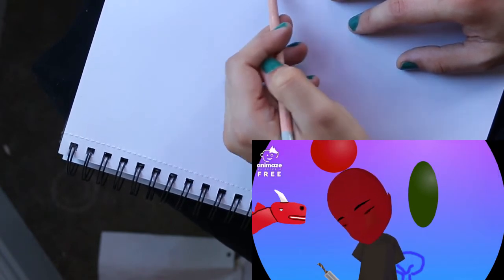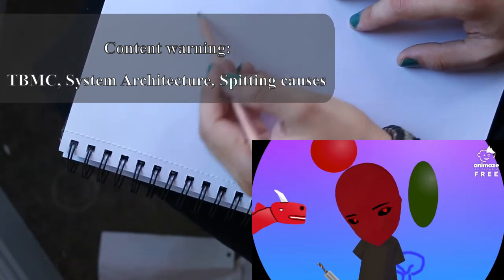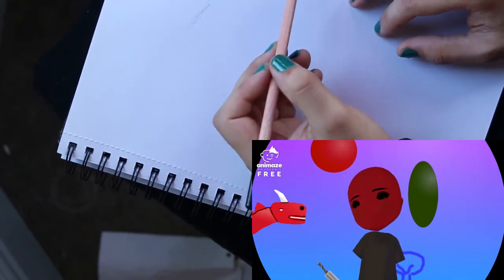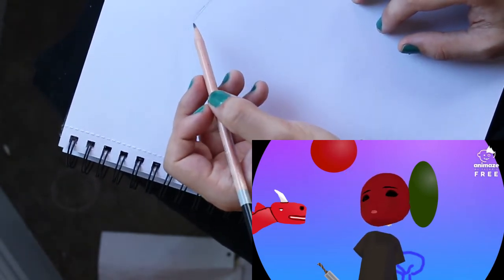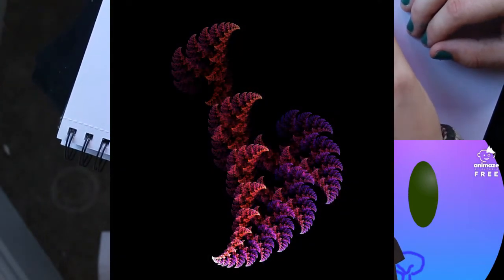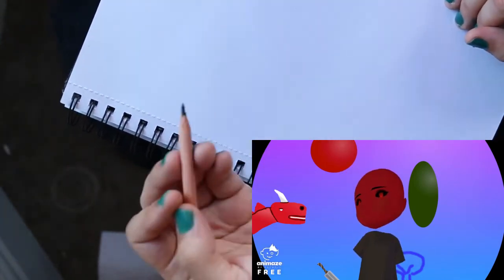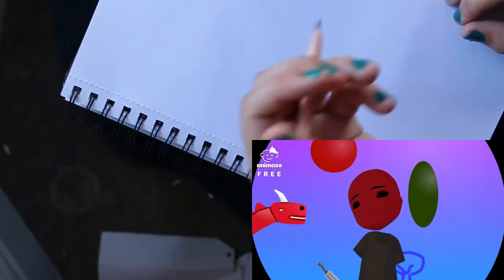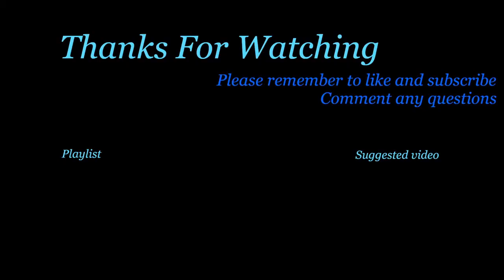Fractal splitting (Unscrambled)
A brief discussion on fractals and their relation to TCMC. CW: TBMC, Splitting causes, system architecture, fractal images, This video is unscrambled.